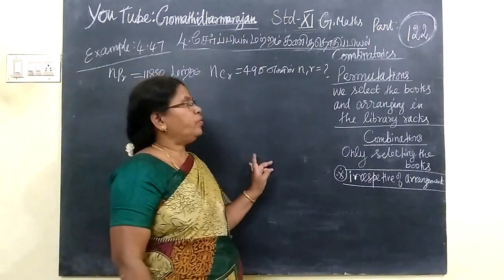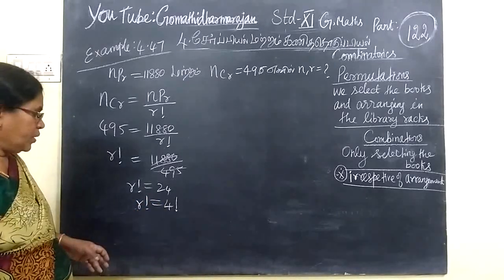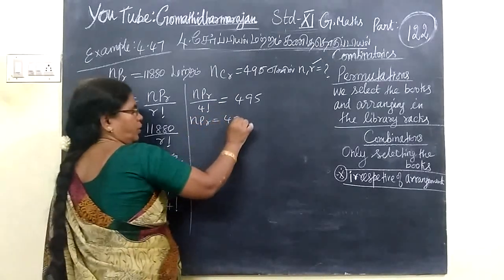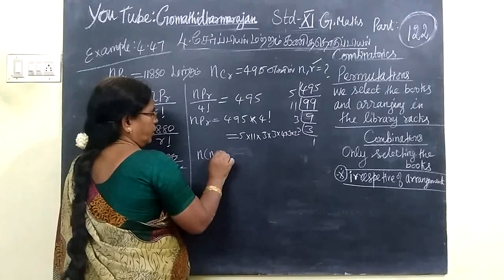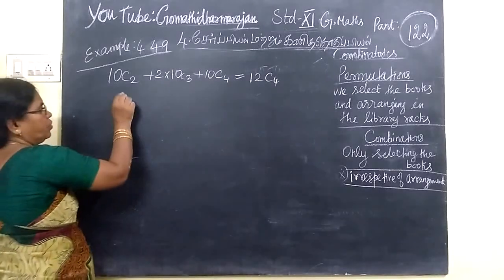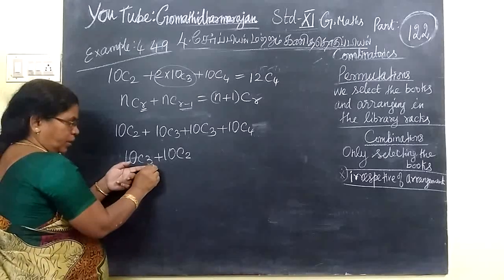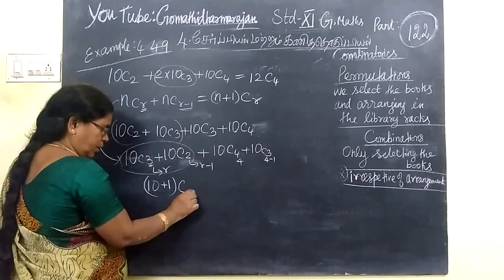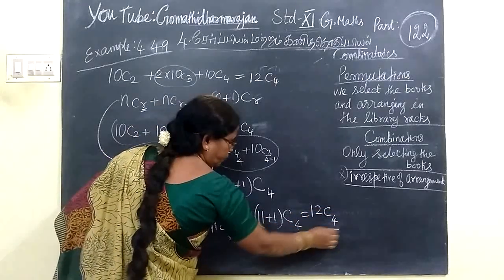11th Maths [Part-122] Exle-4.47 Combinatorics T.M-E.M Gomathi dharmarajan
11th Maths [Part-122] Exle-4.47 Combinatorics T.M-E.M Gomathi dharmarajan